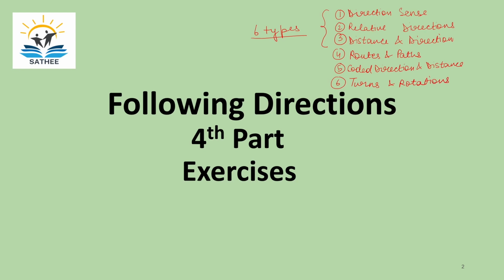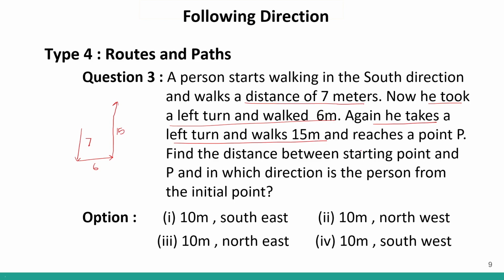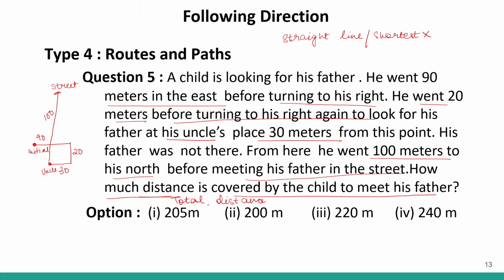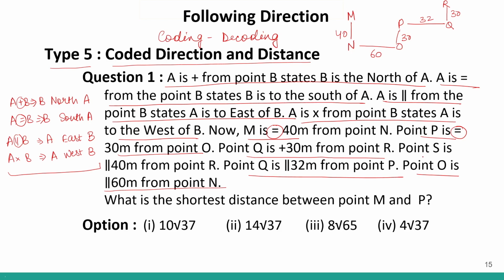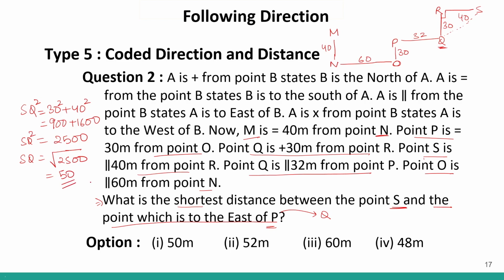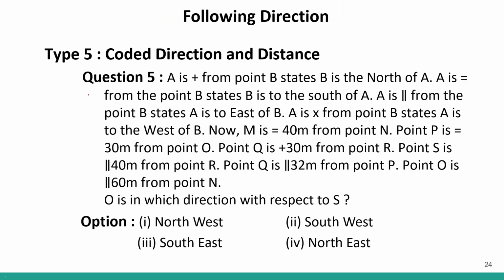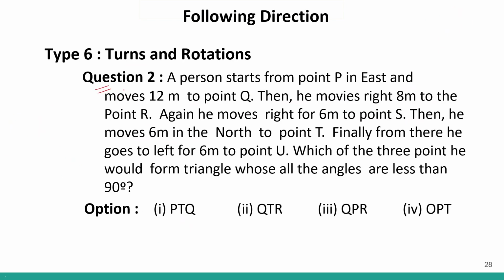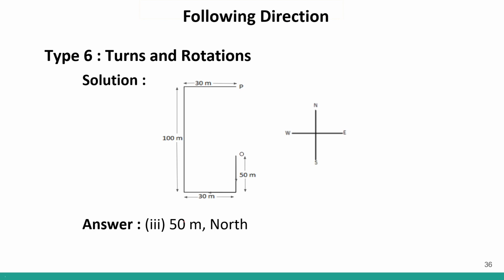Following Direction 4th Part: Exercises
Subject: Reasoning Abilities
Programme Name: Following Direction
Course Name: SSC

In this video we have discussed the questions based on the remaining 3 types (Routes and Paths, Coded Direction and Distance, Turns and Rotations).

📡 Key Features:
Syllabus-based Content